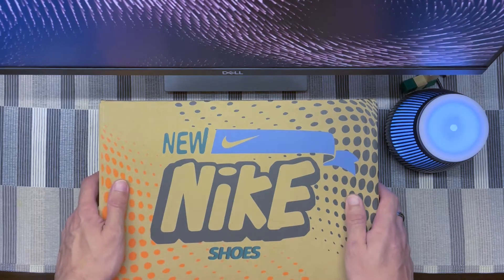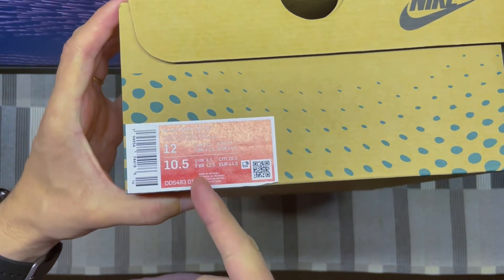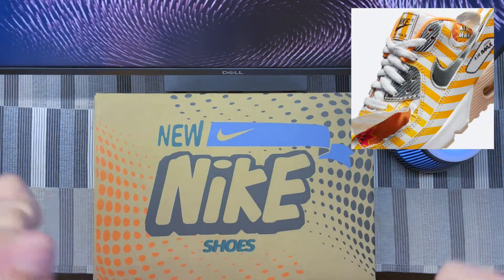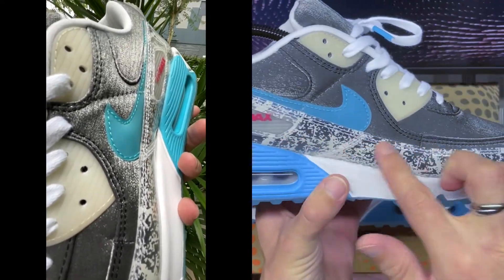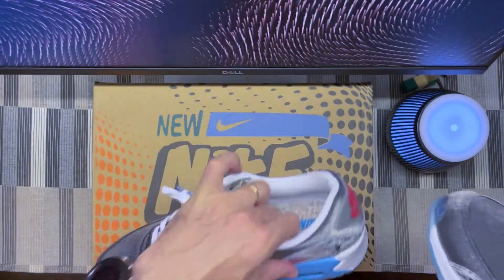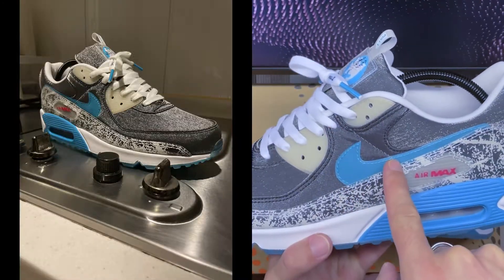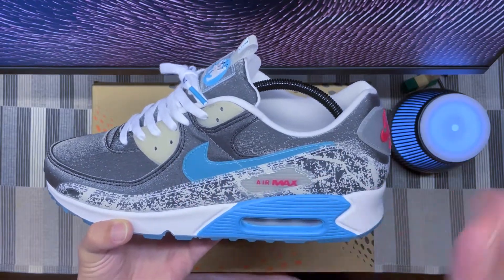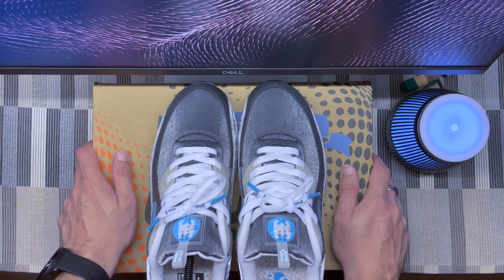Nike Air Max 90 RICE BALL : Delicious !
Quick video on this AM90 special edition release inspired by Japan's Onigiri. This is a women's release, Nike has launched recently great colorways exclusive to ladies...so jealous ! Lucky enough I can squeeze my feet in these =)